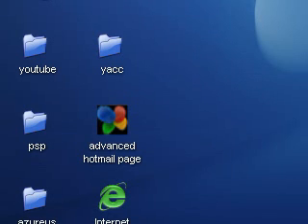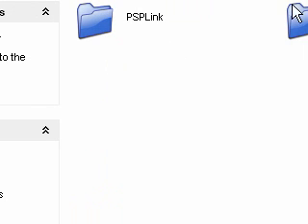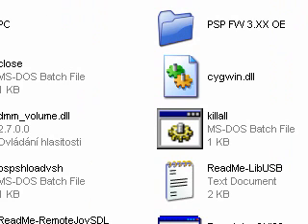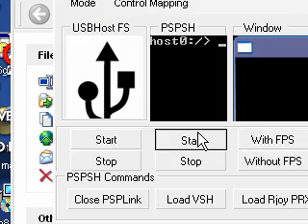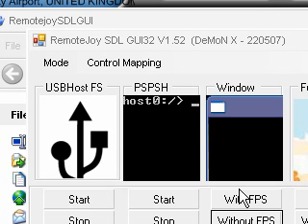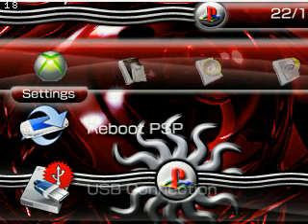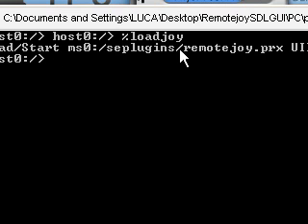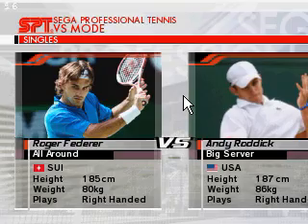remotejoy tutorial (games and xmb)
remotejoy tutorial, this is how to get your psp screen on your pc succesfully